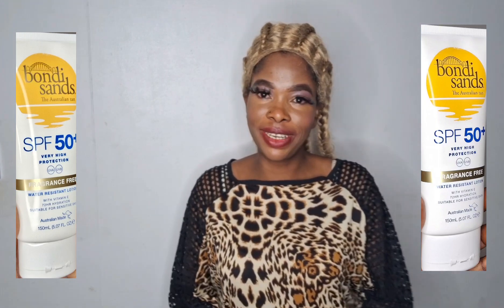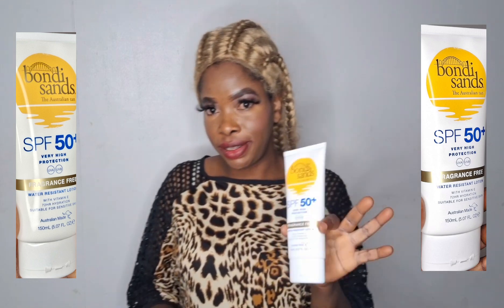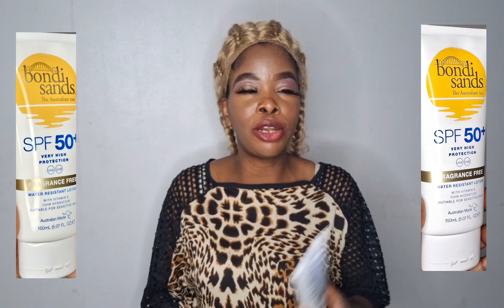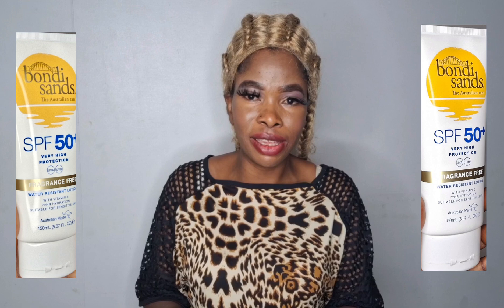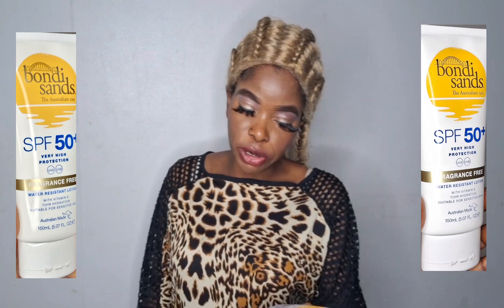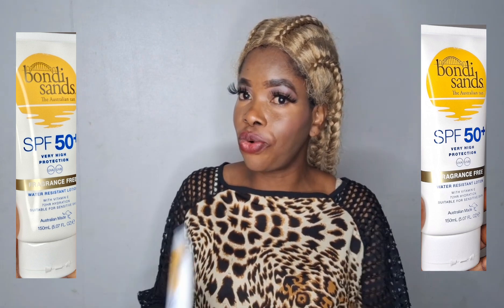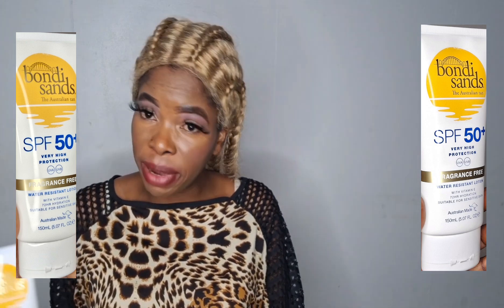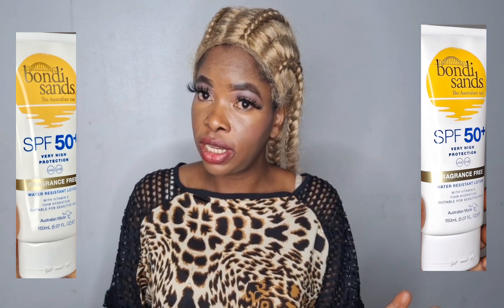my review on Bondi Sands(the Australian tan)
Hi everyone on this video am going to be making a review on Australian tan.
this suncream is very good,it has a UVA and UVB projection